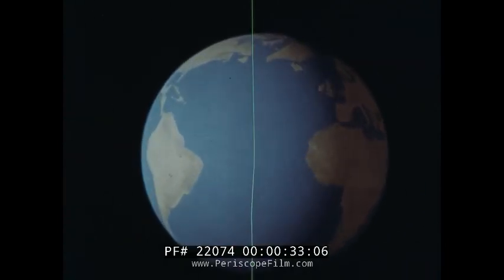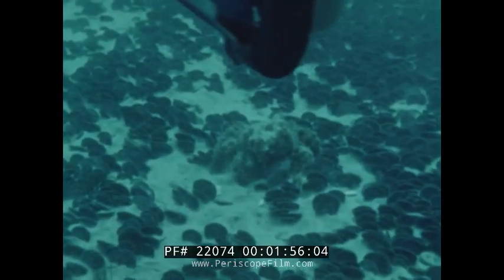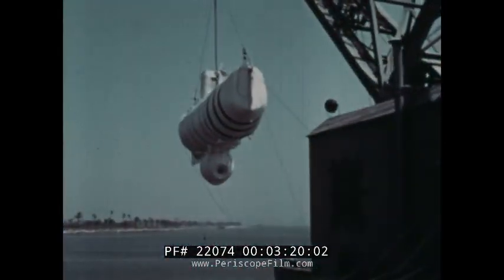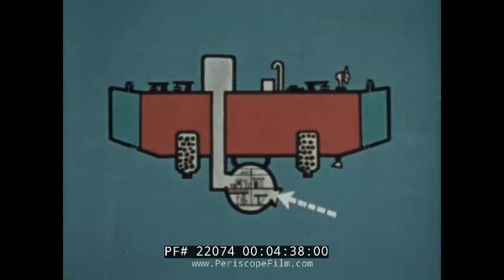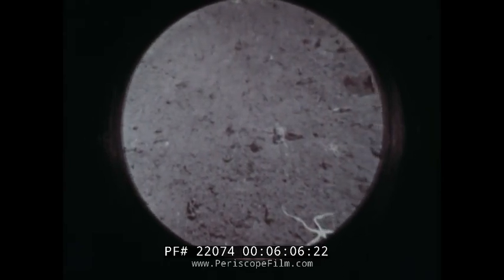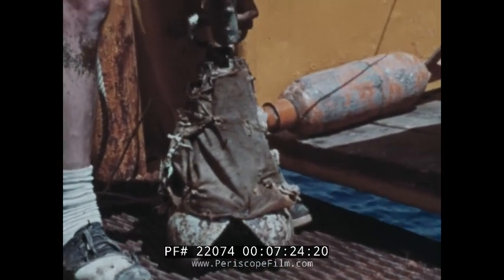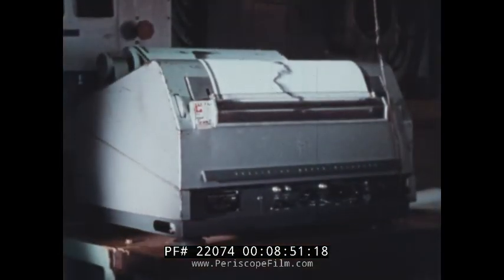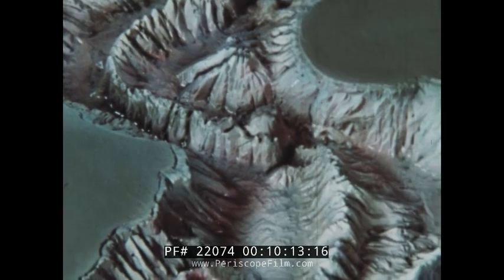1960s OCEANOGRAPHY EDUCATIONAL FILM "WHAT'S UNDER THE OCEAN" 22074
Made in 1960, this educational film shows the efforts in this era used to explore the underwater world.  Compressed air SCUBA tanks and gear are seen at the 1:00 mark.   The bathyscaphe Trieste, operated by the Navy's Electronic Laboratory is shown at the 3:30 mark, and its principles of operation shown.  The Scripps Oceanographic Institution's ship Horizon is shown at the 7:00 mark,   and Echo sounders and clam-jawed buckets are shown at work.  The film also shows underwater maps and an ocean model at the 10:30 mark.